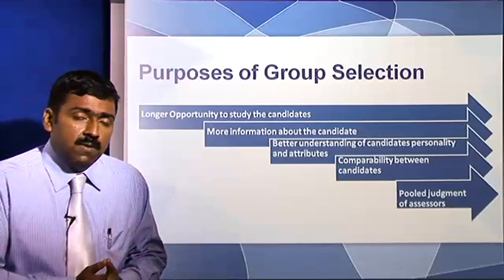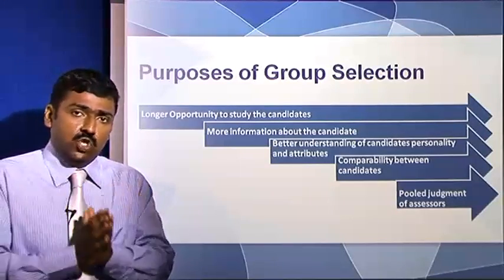Ch 5.12 Group Selection